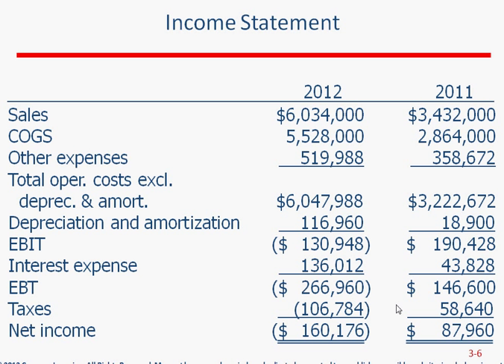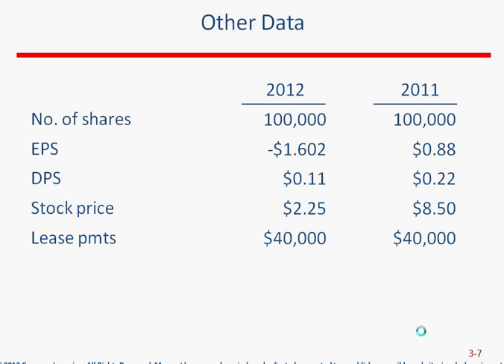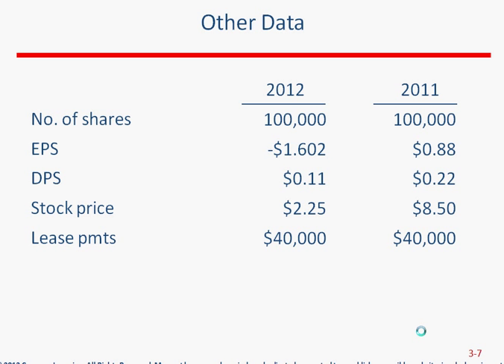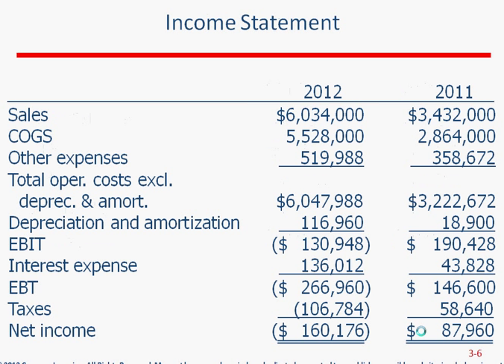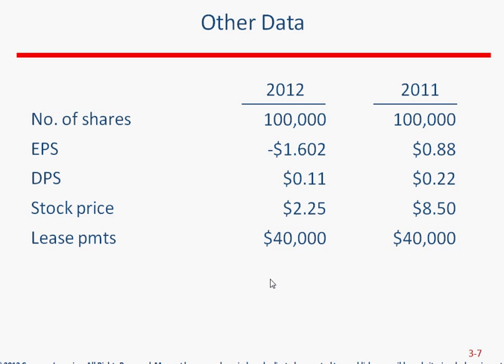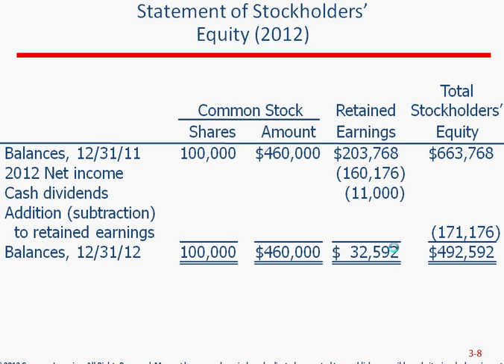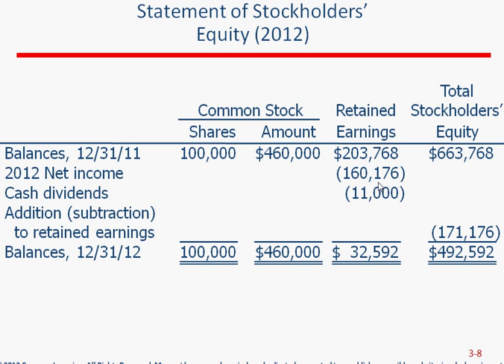Income Statement and Statement of Retained Earnings